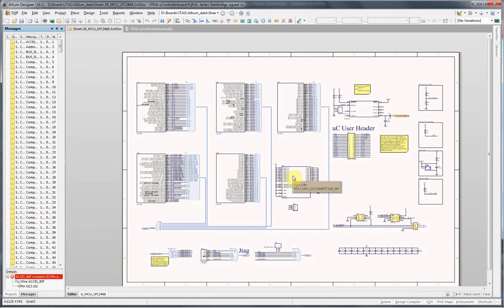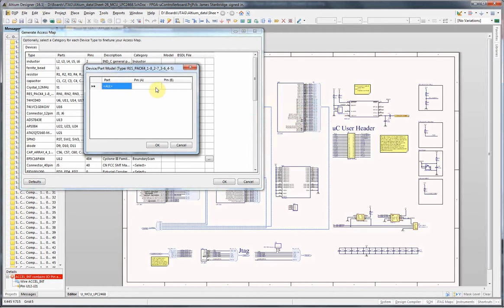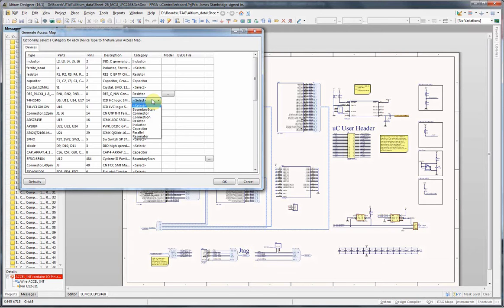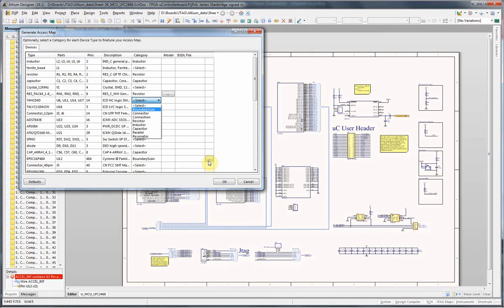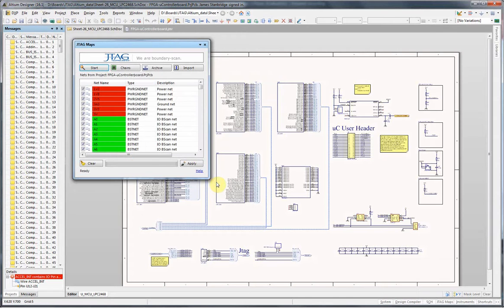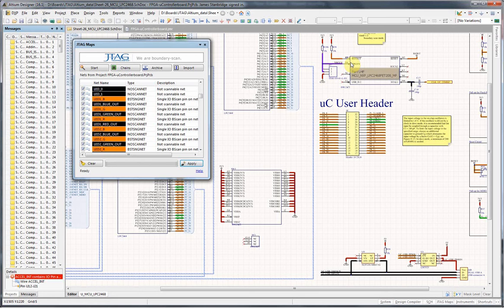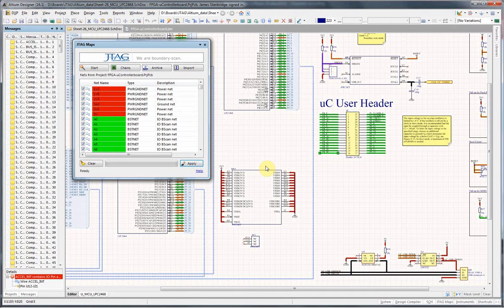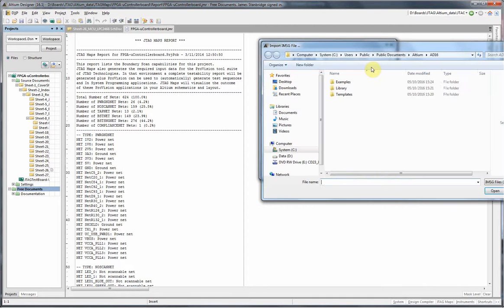An Introduction to JTAG Maps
JTAG Maps for Altium - boundary-scan accessibility viewer.  A free extension to Altium Designer that can display  a designs boundary-scan test potential. Check out your boundary-scan chains, view a color-coded 'testability' display, export an access report and more..